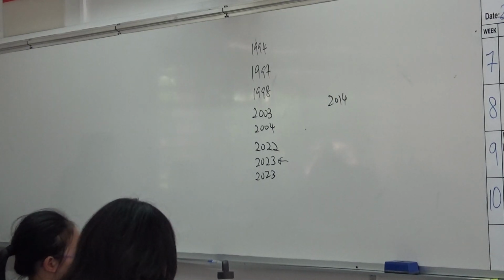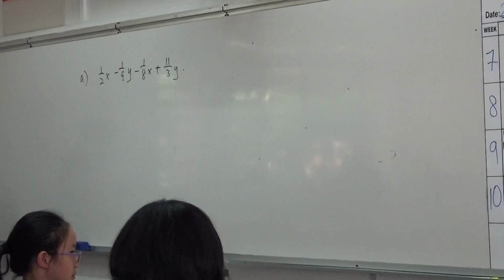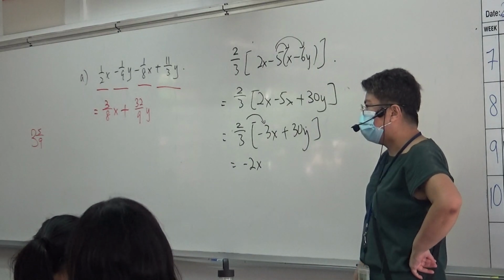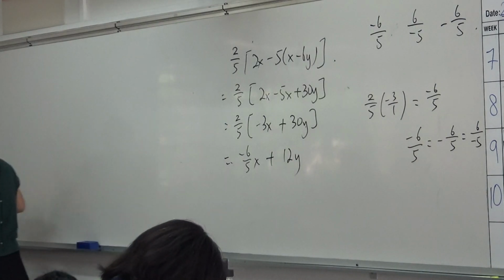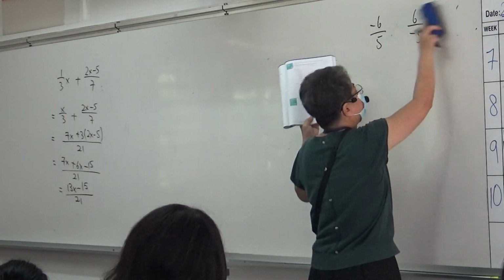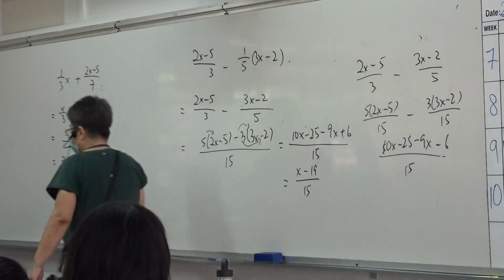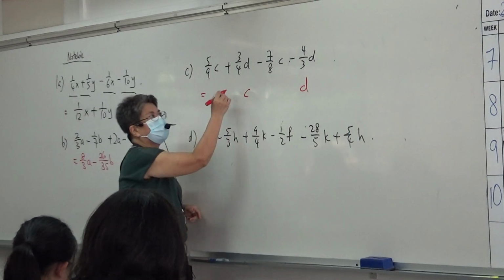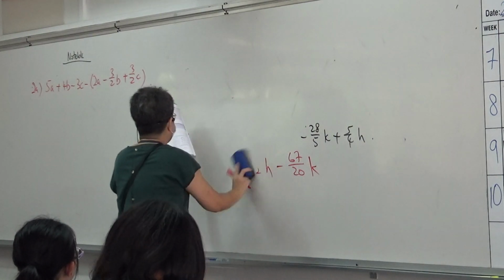Chapter 4 : Linear Expressions with Fractional Coefficients